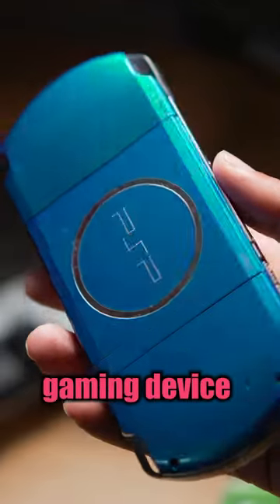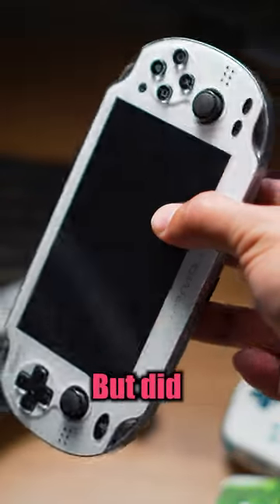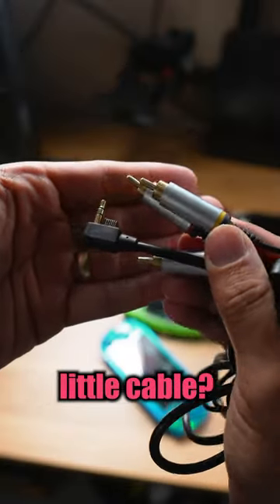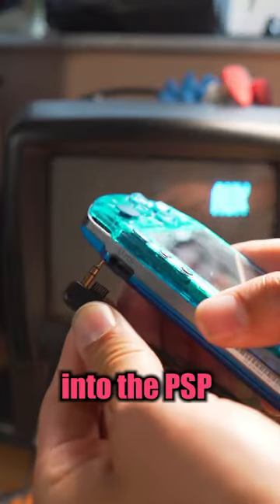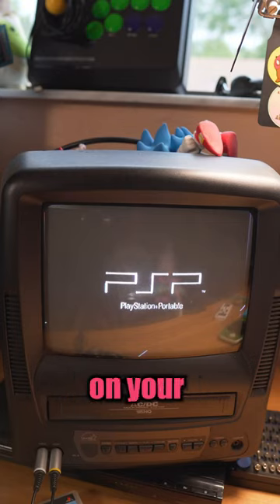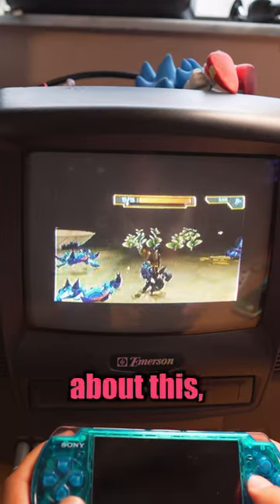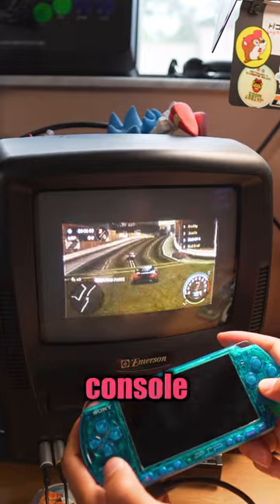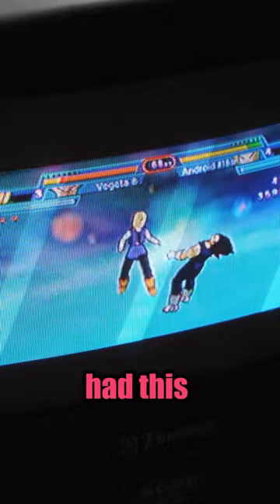Play your PSP on your TV! 😮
With this cable you can play your favorite PSP games on your TV!